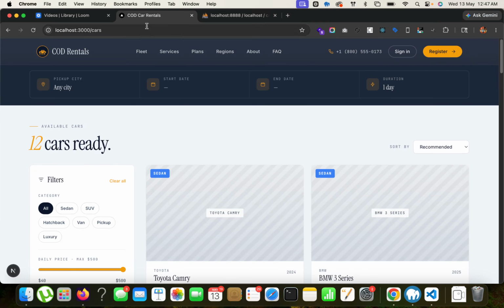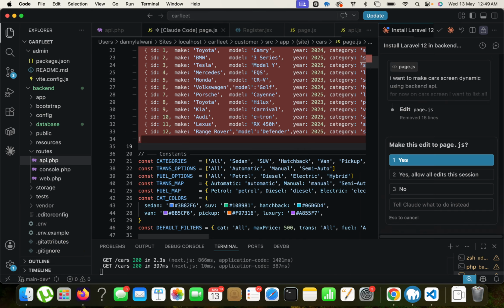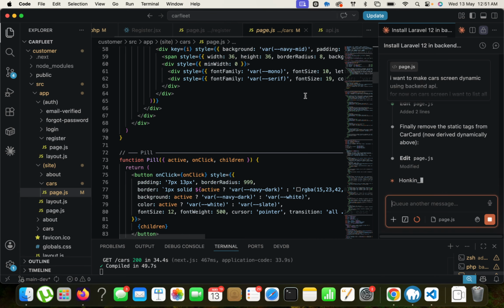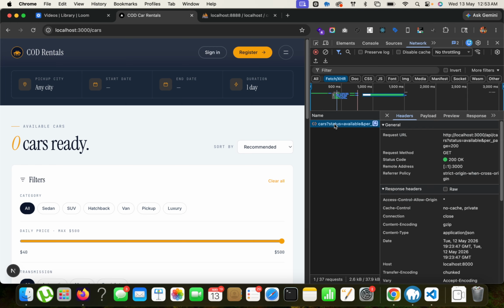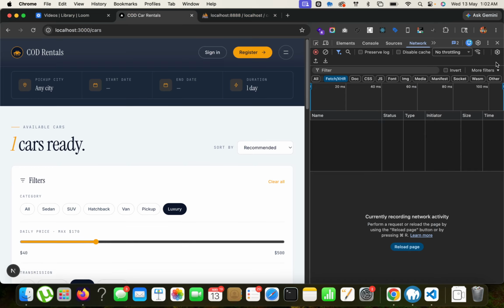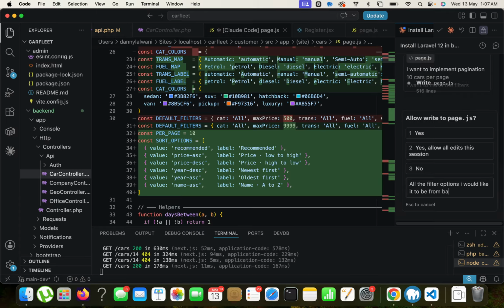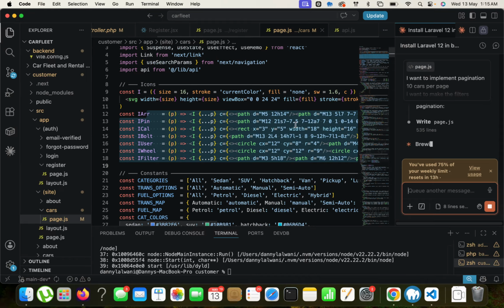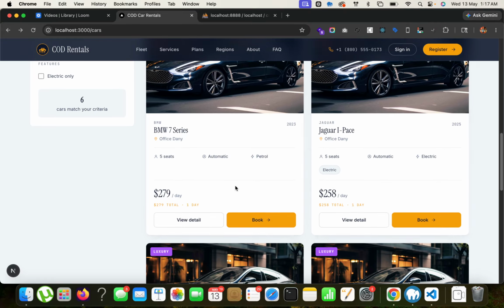Build a Car Fleet App with Claude AI #11 | Dynamic Car Listings, Pagination & Backend Filters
In this video we make the cars listing screen fully dynamic by connecting it to the Laravel backend. But this episode is just as much about how to build pagination, dynamic filtering, and server-side query options the right way — principles you can apply to any project, not just a car fleet app.
Here is exactly what we cover step by step.

We start by creating two public Laravel API routes — one for the cars list and one for car detail — and moving them out of the auth group so they are accessible without a token. On the frontend we remove all mock data and replace it with real Axios API calls, using client-side state to fetch and render the cars.

The first test throws a "Cannot read properties of undefined length" error. We debug it through the browser console, confirm the API is returning a success response but the data is not populating, and trace it back to a useMemo re-rendering issue which Claude identifies and fixes.
With cars rendering correctly we move on to pagination. The Laravel API already paginates at 15 items by default but our requirement is 10 per page, so we update the backend accordingly.

Next we tackle filters. Claude's first attempt hard-codes the filter options on the frontend — categories, transmission, fuel type, seats — which is poor practice and not maintainable. We push back and ask for a dedicated backend API endpoint that reads the actual distinct values from the cars table and returns them dynamically. This is the right approach: if you add a new category to the database, the filter updates automatically with no frontend changes needed. The API returns categories, transmission, fuel types, seats, and min and max price as dynamic arrays.

We finish by testing the full flow: filter by luxury, sort by price high to low, confirm six cars return correctly, and verify pagination works across pages.

🕐 CHAPTERS
00:00 Make cars listing dynamic with backend API
02:03 Replace mock data with real API calls
04:27 Debug loading screen and no cars error
08:35 Add pagination and sort options
11:14 Move filter options to the backend
14:50 Test filters, sorting and pagination
🛠️ TECH STACK
Laravel 12 · Next.js · Axios · MySQL · Claude AI
📌 Part of the Cod Car Rentals Series — building a full-stack Car Fleet and Rental app with Laravel, React, MySQL and Claude AI from scratch.